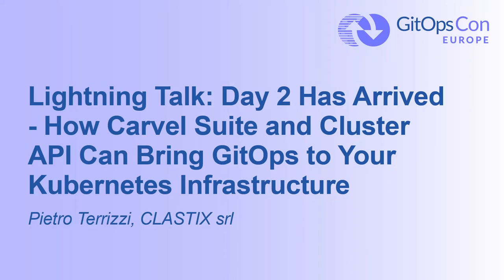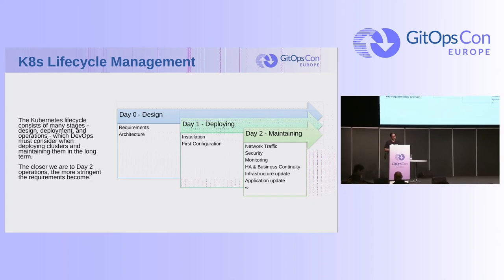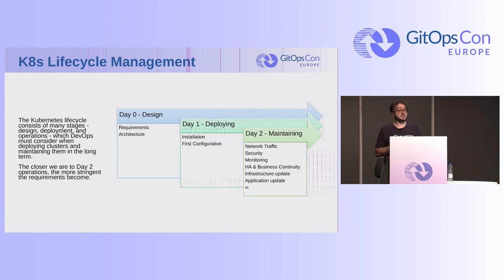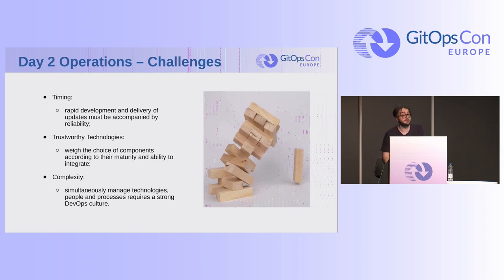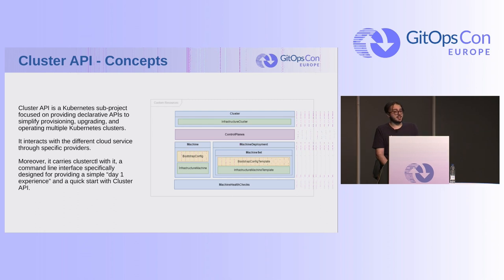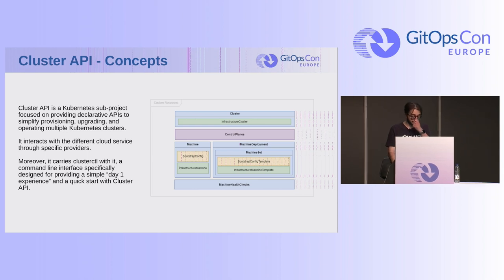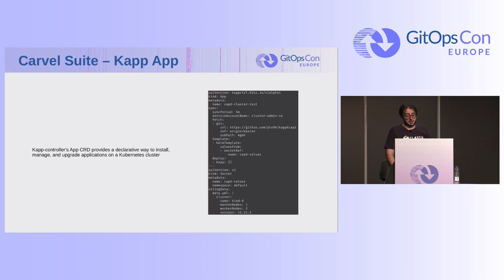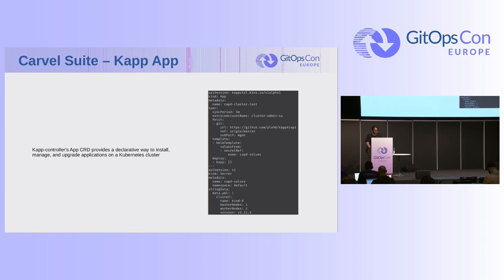Lightning Talk: Day 2 Has Arrived - How Carvel Suite and Cluster API Can Bring Gi... Pietro Terrizzi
Lightning Talk: Day 2 Has Arrived - How Carvel Suite and Cluster API Can Bring GitOps to Your Kubernetes Infrastructure - Pietro Terrizzi, CLASTIX srl

Kubernetes has emerged as the de-facto standard for cloud and container orchestration, thanks to its composability and extensibility; however, these positives don't come without a cost. While setting up a cluster as compositions of YAML manifests may seem like a challenge at hand, managing and upgrading a fleet across multiple environments and distributions could seriously become hell. In this talk, we will discover how to maintain and upgrade the state of an infrastructure deployed through the Cluster API, a Kubernetes SIG project based on kubeadm that aims to extend k8s core capabilities through a configuration-as-code. Then, we’ll see how this methodology can be empowered by the Carvel suite, a composable toolchain that makes use of a declarative and layered approach for application building, configuration and deployment, in order to reduce the toil of cluster day 2 operations.